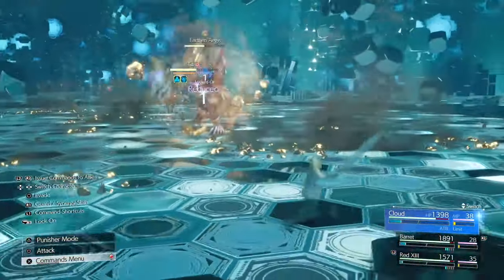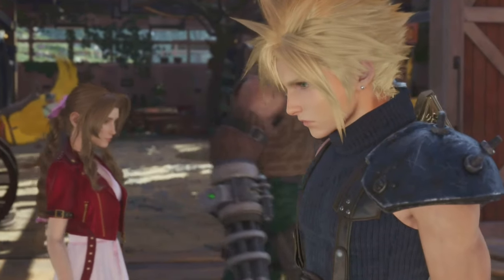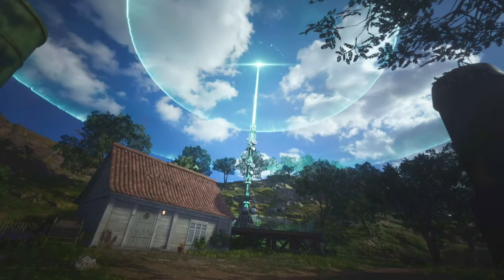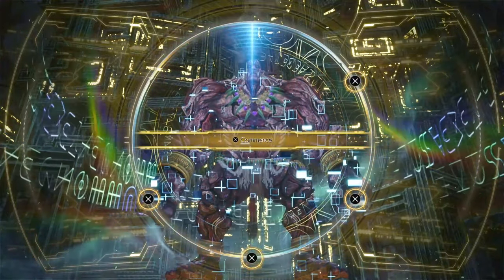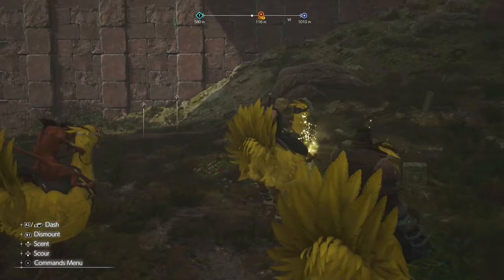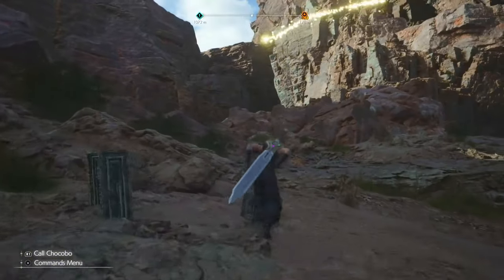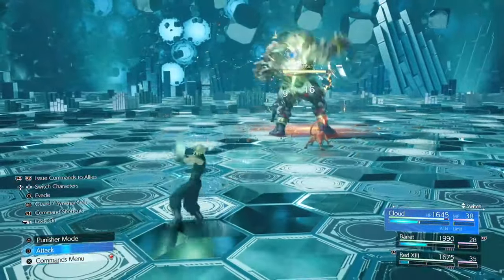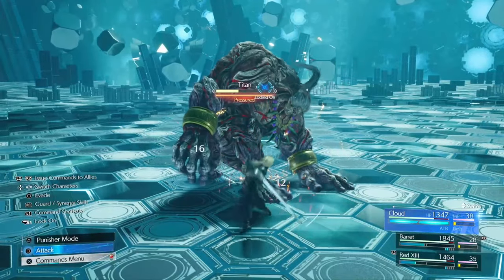How to Beat Titan Summon and How to Level Up - Final Fantasy VII Rebirth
Join us in this concise guide on obtaining and mastering the Titan summoning materia in Final Fantasy Rebirth. Delve into the intricacies of locating Titan Sanctuaries scattered across the grasslands area, enhancing your materia's power through divine intel. Learn essential strategies and weaknesses to triumph over Titan in battle, utilizing wind elements and precise tactics to emerge victorious. Whether you're a seasoned adventurer or new to the realm, this guide will equip you with the knowledge needed to harness the formidable power of Titan in your journey.